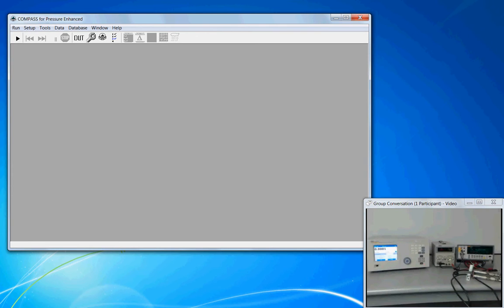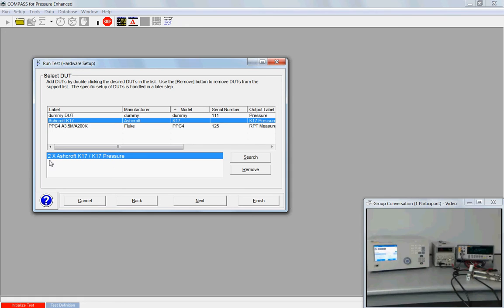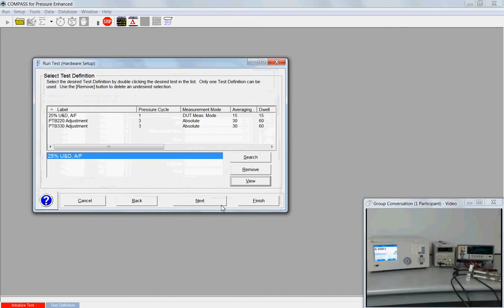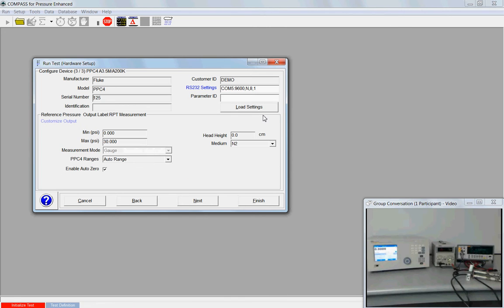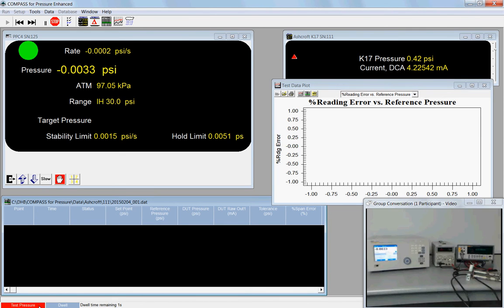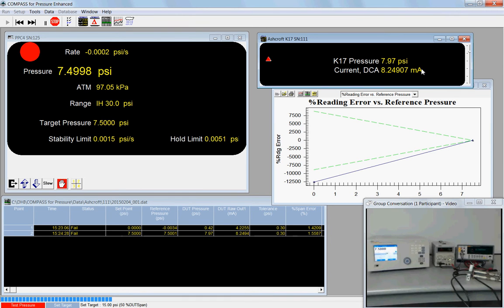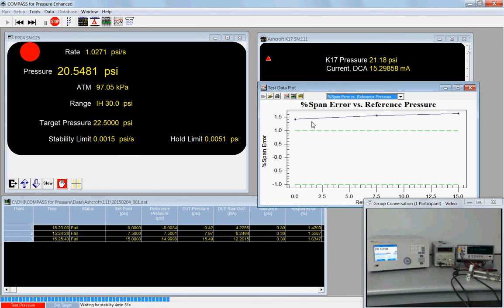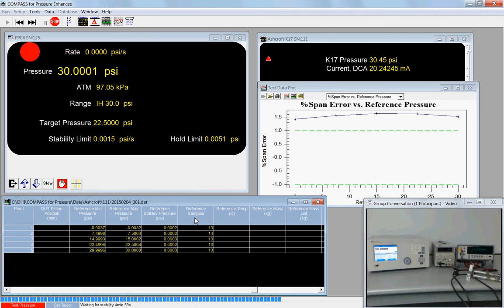#7 - Run Test Definition, part I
Walks through the sequence of starting a calibration using the "Run Test Definition..." menu.